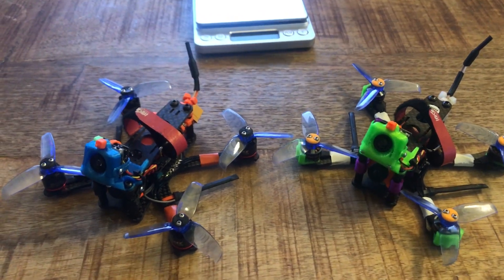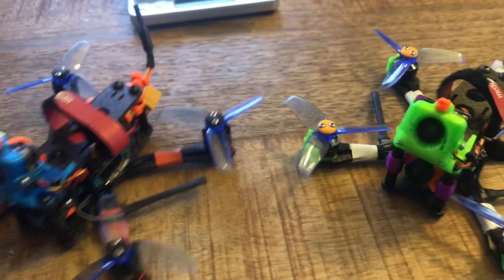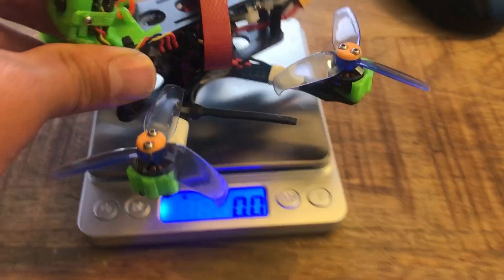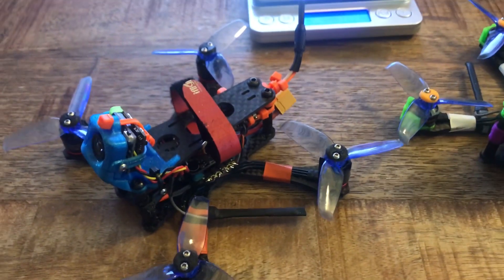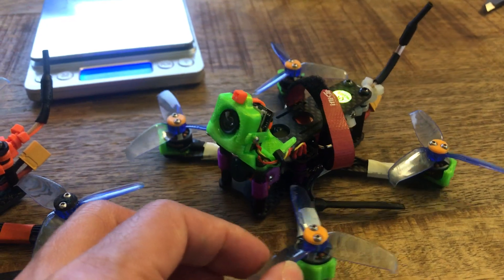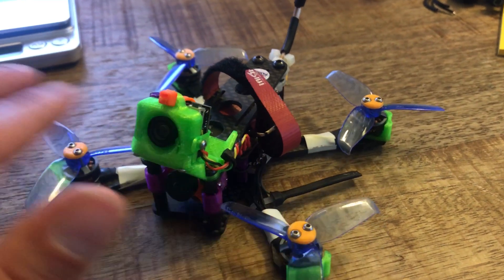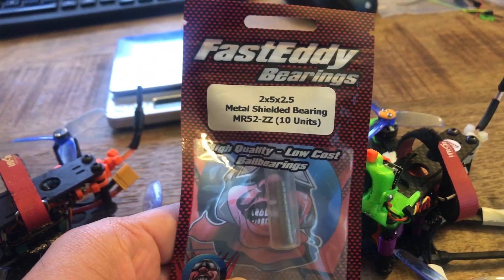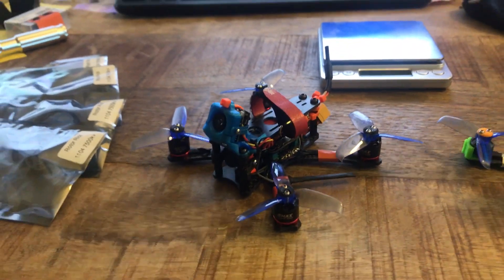Hypetrain DAB 1104 Final Verdict (1 month test)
I built two of the same quads with different motors to see which was better.  After a month there is a clear winner.  Comparison flight footage is at the end of the video after I stop blabbering.

My Setup(s):

Frame: Twin Quad Frames Gemini 2.5
Motors:
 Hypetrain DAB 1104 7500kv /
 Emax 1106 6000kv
Battery: Pulse 450 3S 75C
ESC: DYS 4 in 1 mini
FC: DYS F4 mini
FPV Camera: Runcam Micro Swift
TX: Spektrum DX9
RX: Spektrum Race Quad Diversity RX
VTX: Wolfwhoop TX3 200mw w smart audio
Onboard DVR Camera: Turbowing Cyclops